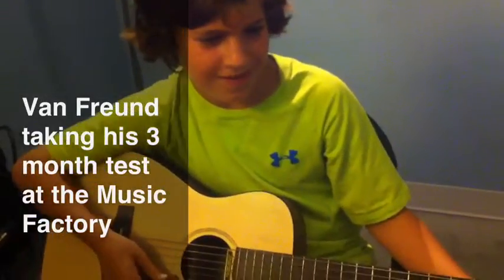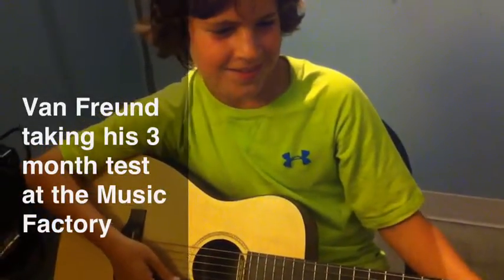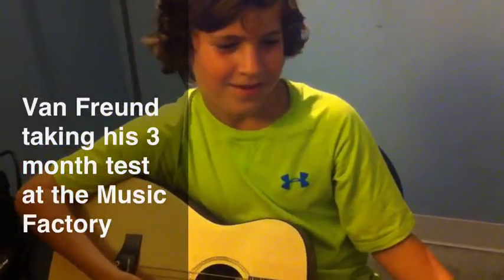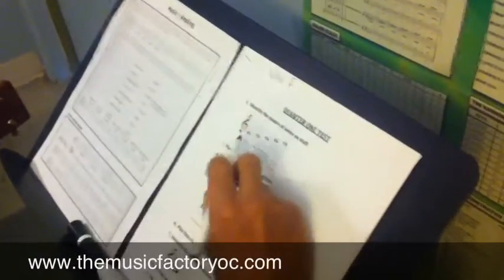Guitar Lessons At The Music factory OC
Van Freund taking his 3 month test at the Music Factory school of music located in Costa Mesa ( orange county ) California.